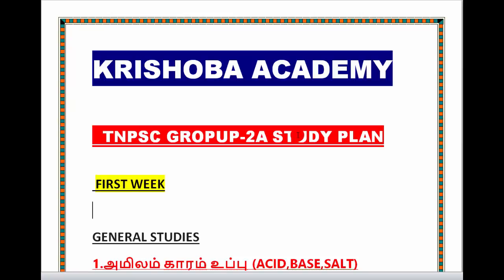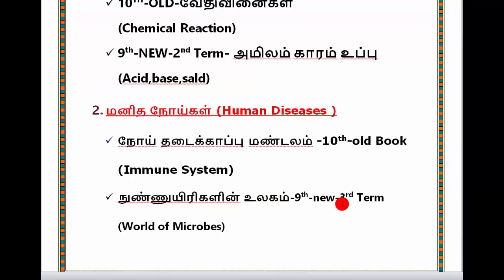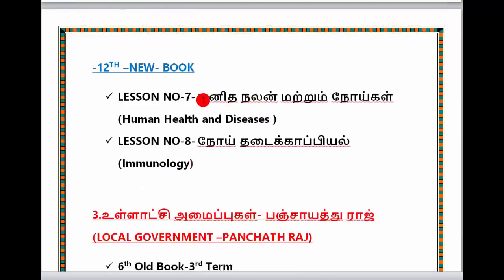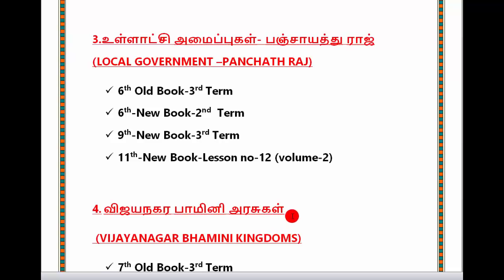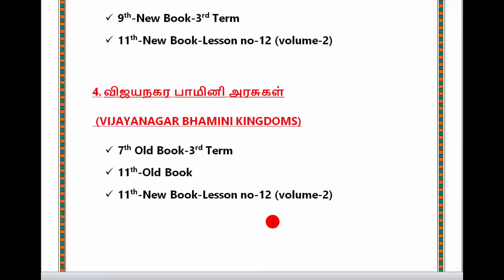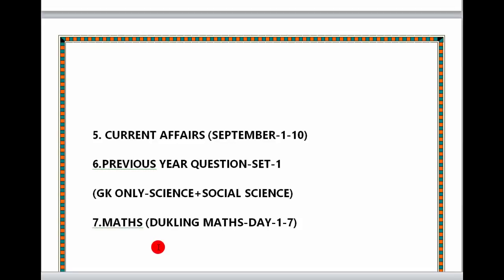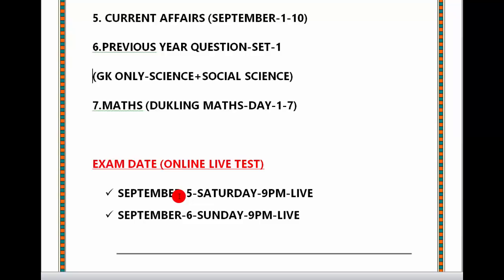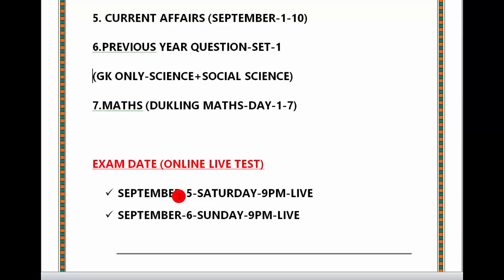TNPSC-GROUP-2-FIRST WEEK STUDY PLAN DETAILS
FIRST WEEK SCHEDULE PDF